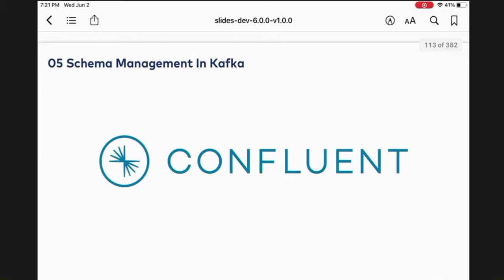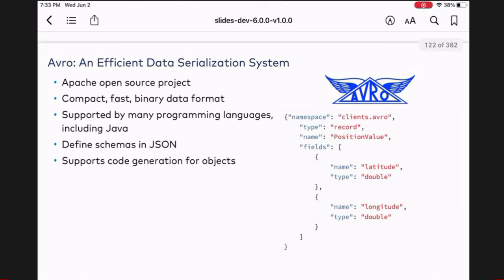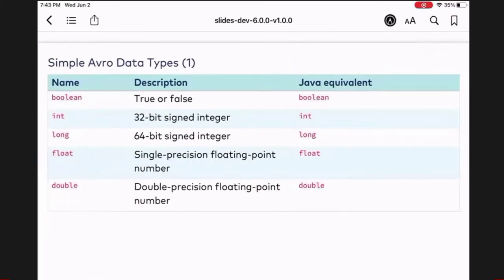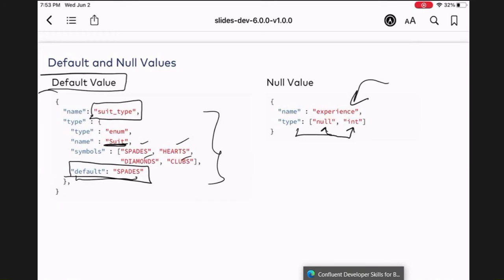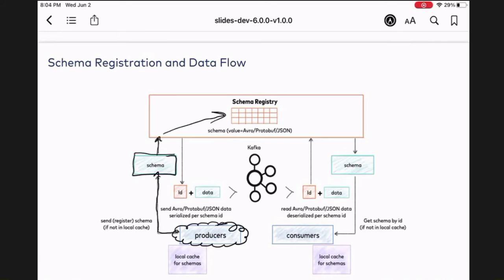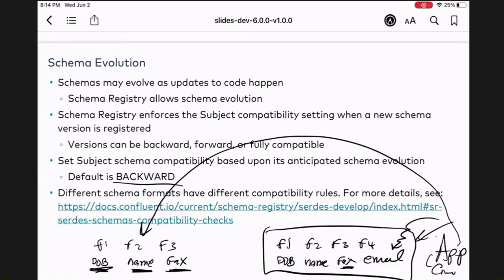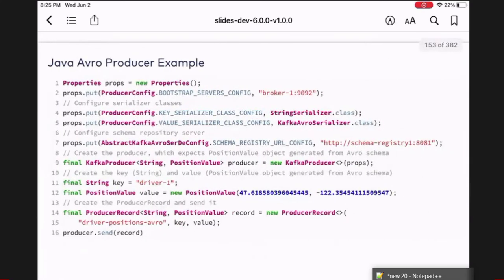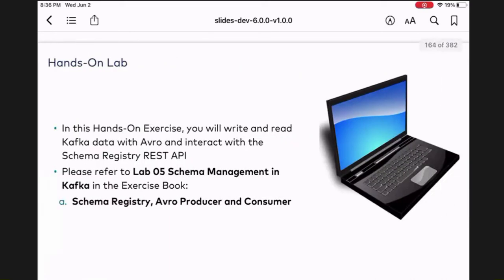Kafka schema | Apache Kafka